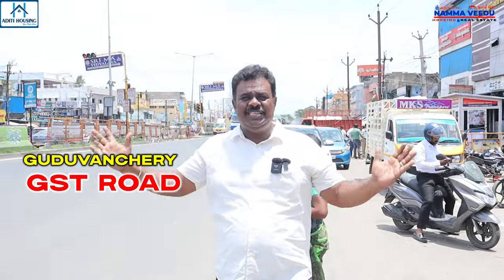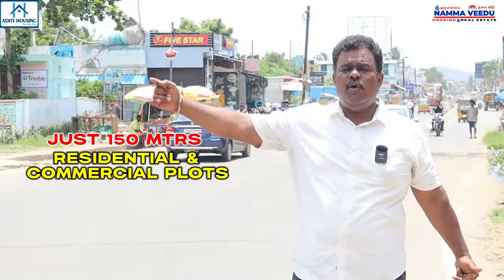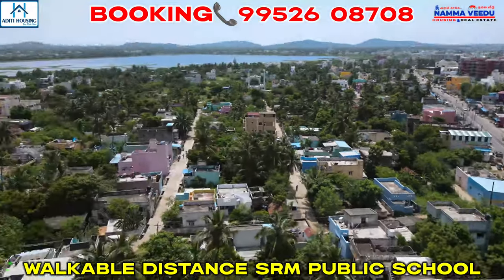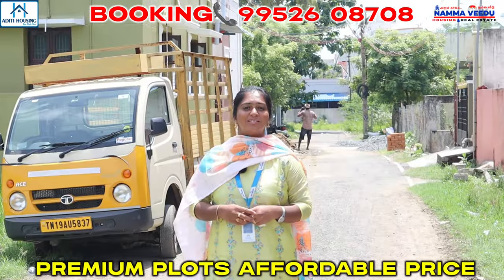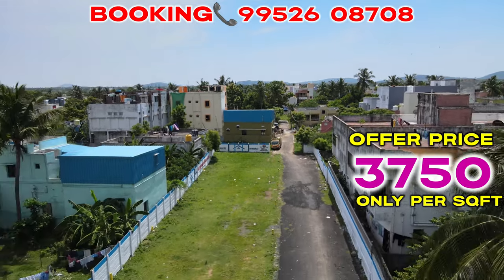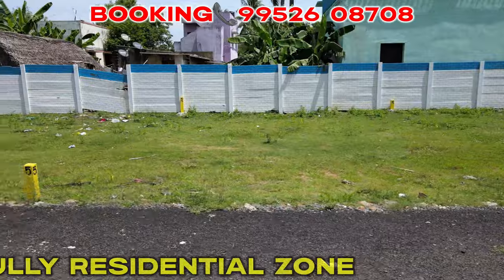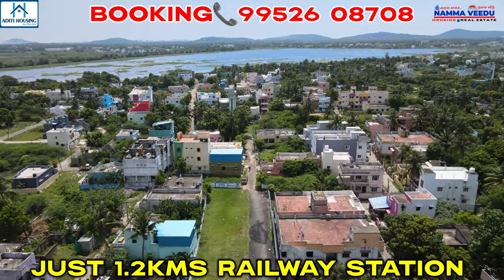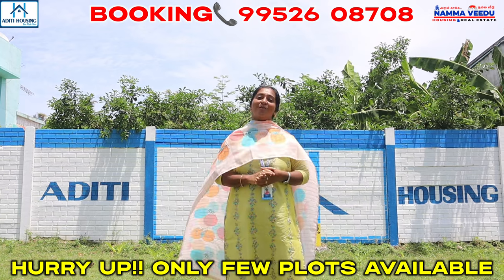Plots in Guduvanchery, Approved Plots in Guduvanchery busstand back , Plots From GST Road Chennai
Plots in Guduvanchery- Approved Plots in Guduvanchery busstand back side-Plots From GST Road Chennai

Residencial plot for sale @ (GST near)
  Guduvanchery - DTCP  Approved

   Highlights of the Project📌📌📌

   💸 Price: 3750 /-Sq.ft
    📍Land area : 800 to 2400 sqft
 80 percentage Bank loan available from market price
📍 Exact Location: Guduvanchery (nandhivaram )        1.3 km from gst road
 📍Guduvanchery to Nellikuppam Road just 200 meters
 📌  Thickly residential area
📌  Gated Community
📌  Well Developed
        DTCP Approved Project
📌  Well Connectivity with Transport.
       Facilities to All Area
 📌 Immediate Construction
📌  100% Clear Title Document
📌  Sweet Ground Water @ 25 Feet
 🛣️  23 Ft Black Top Road

🏫  SRM Public School
🏫  Velammal Vidhyashram School
🏫  DAV CBSE School
🏢  Apollo Arts and Science College
🏢  Sri Sathya Sai Medical College
🏥 Govt Hospital
🏥 Deepam Hospital
🚉  10 Min To  Bus & Railway station
⌚ 10 To 20Min Travel from-
 🚌 New CMBT Bus Terminus GST

GUDUVANCHERY
Your Dream Villa Plats
APPROVED DTCP&RERA
A GOOD INVESTMENT TO BUY PLOTS FOR BETTER FUTURE

Low Budget DTCP approved plots for sale in Chennai Guduvanchery -Rs1300 Unbelievable price 2 KLM GST

By Namma Veedu Real Estate Redhills
Property marketed by Namma Veedu Real Estate agency in Chennai
We are leading Real Estate digital marketing agency in Chennai for
buy sell properties in Chennai
We can promote your All real estate projects in everywhere in India Chennai Tamil Nadu and Andhra Pradesh
contact Property marketing in Chennai  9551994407